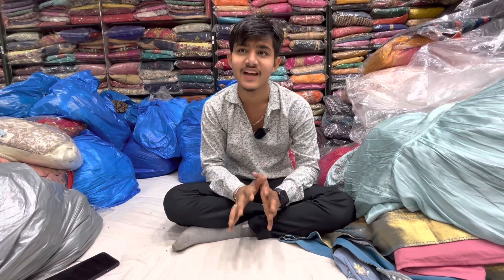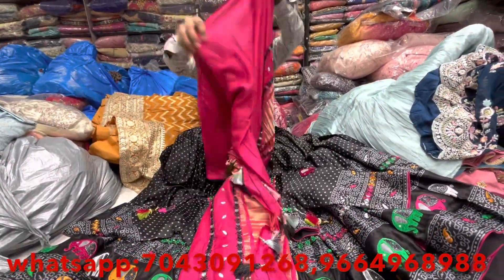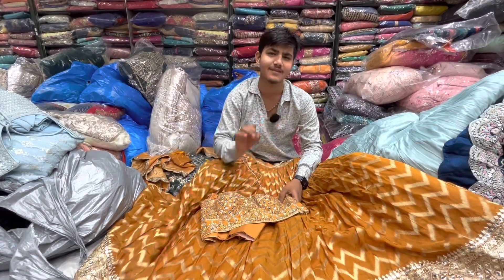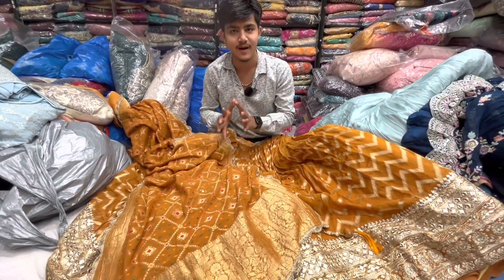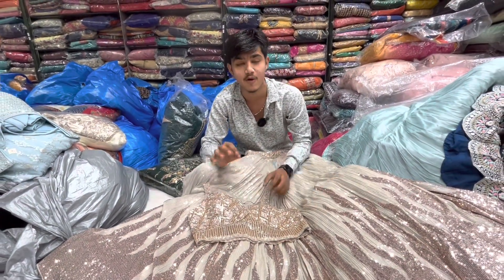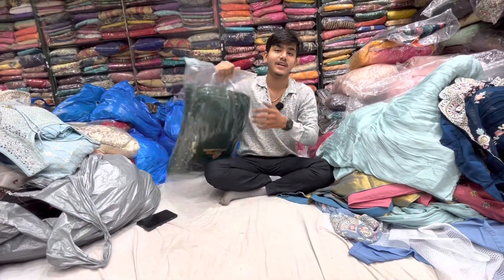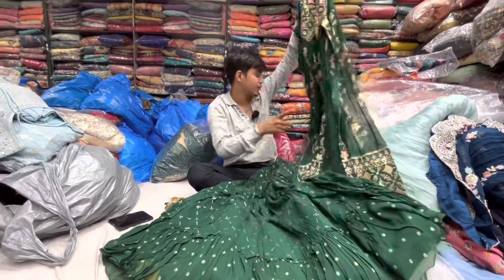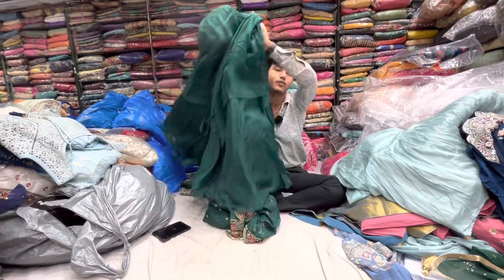Katrina Kaif styles lehenga